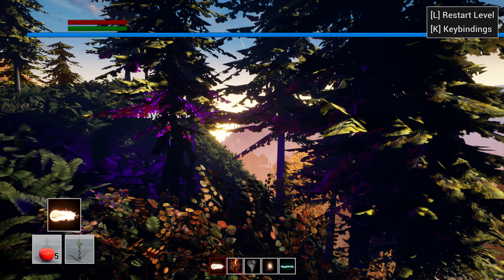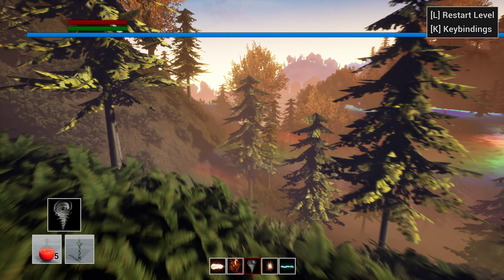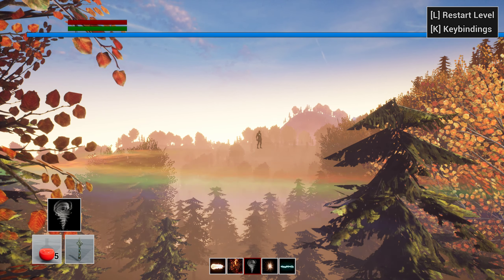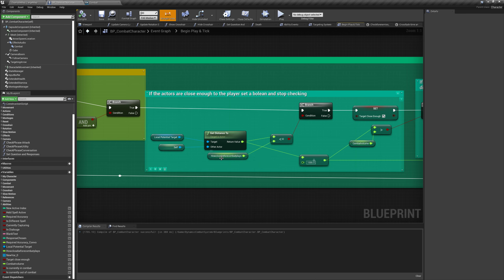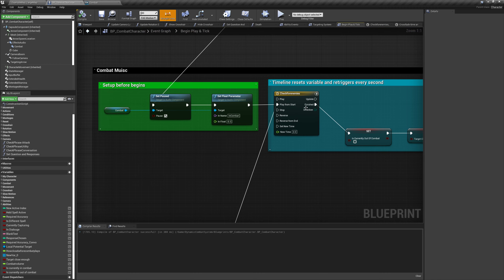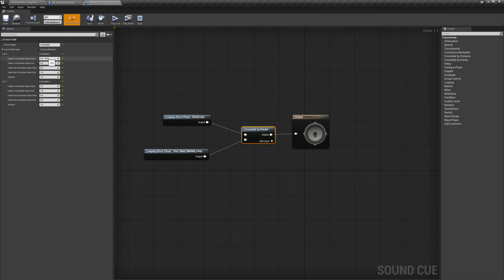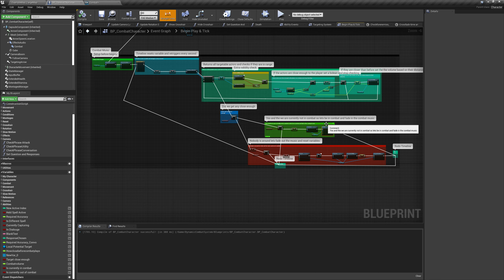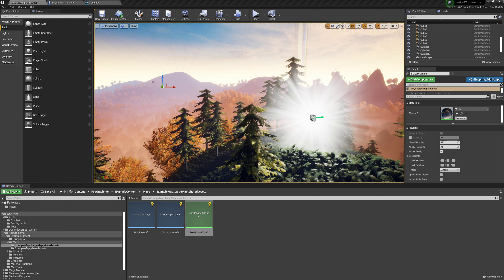Audio Game Jam Day 5: Long chat about code and Crossfade by Param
Chill day today, polished some features and got a overbuilt combat music system.